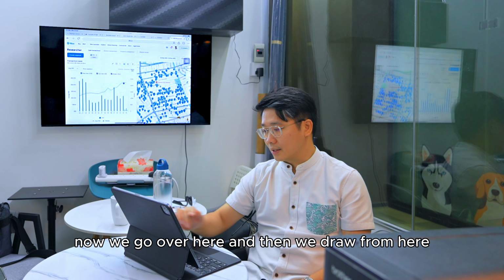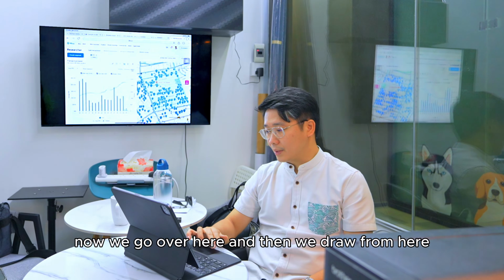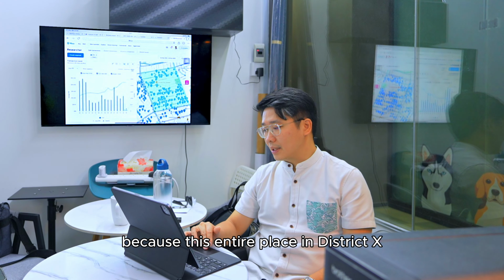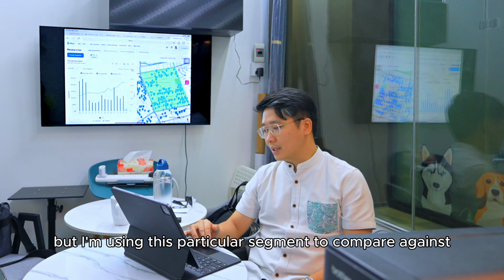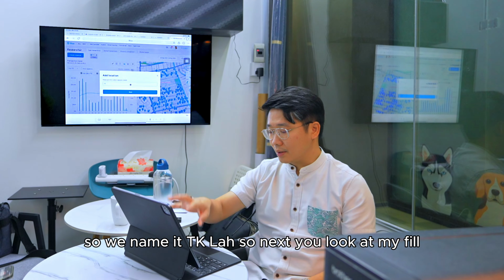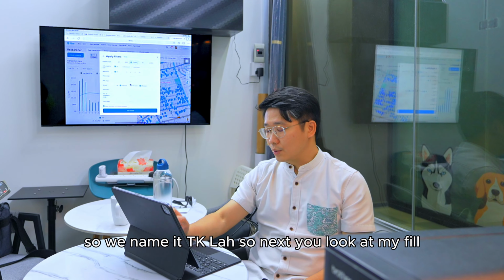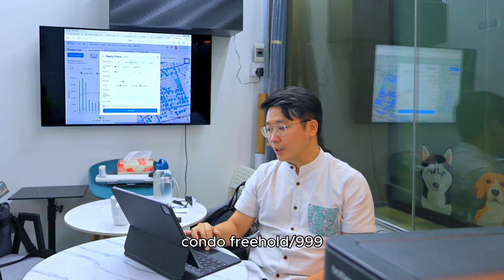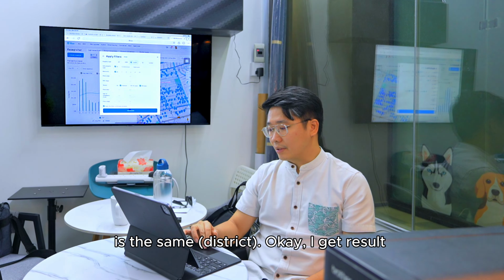Same district = same price movement?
More property videos!